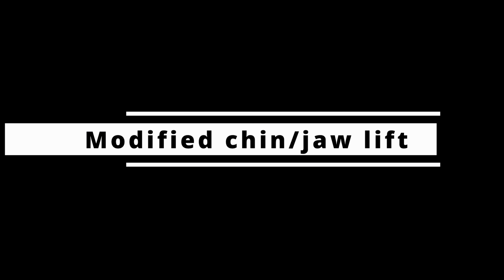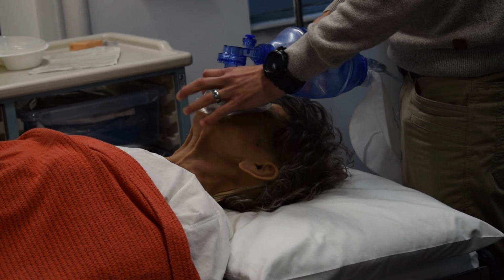ETCO2 in DKA & The Modified Chin Lift | Bet You Didn't Know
In this episode of the "Bet You Didn't Know" series, James covers three clinical pearls that many paramedics and healthcare professionals aren't aware of, ETCO2 in diabetic ketoacidosis, the modified chin lift technique, and the ankle-brachial index.

What's covered:
✅ ETCO2 in DKA — what it tells you and why it matters
✅ The modified chin lift — how it differs and the evidence behind it
✅ Ankle-brachial index (ABI) — what it is and its clinical relevance

Chapters:
0:00 Intro
0:18 ETCO2
1:35 Modified Chin Lift
2:17 ankle-brachial index